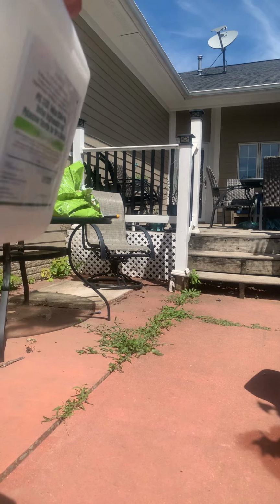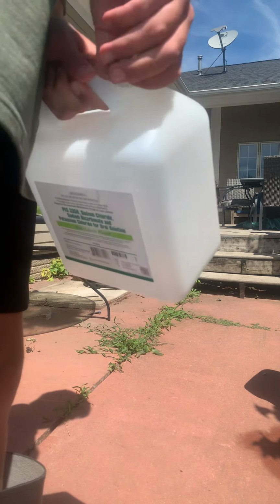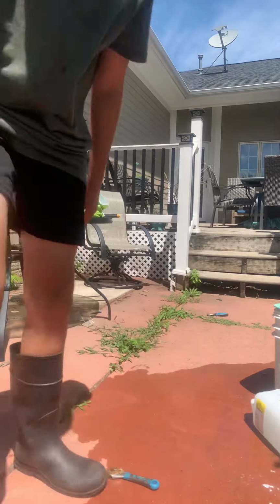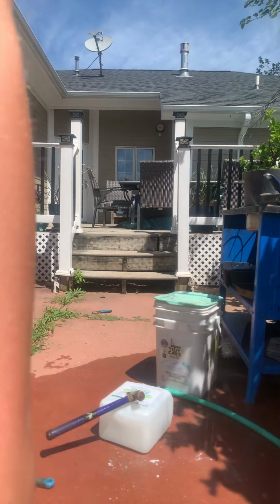Fun smashing oil jug